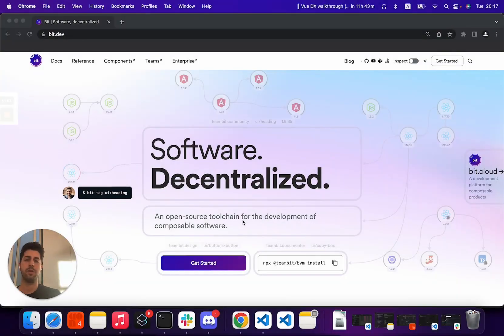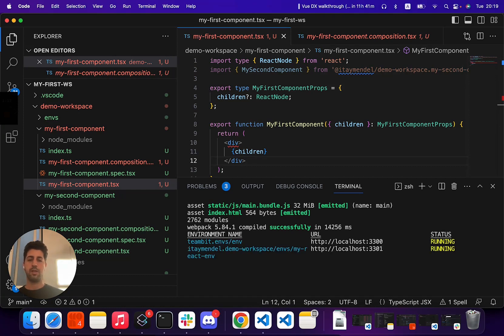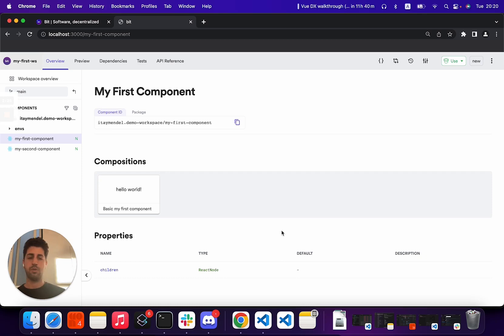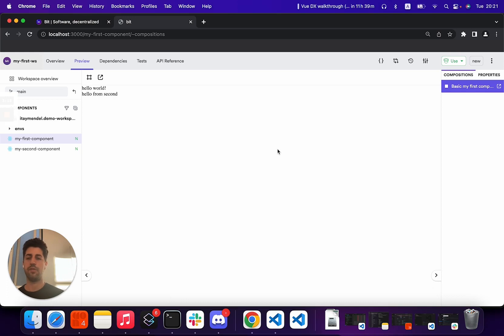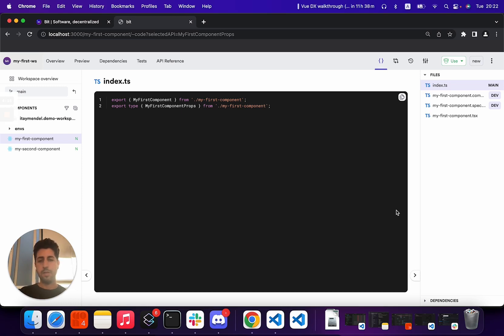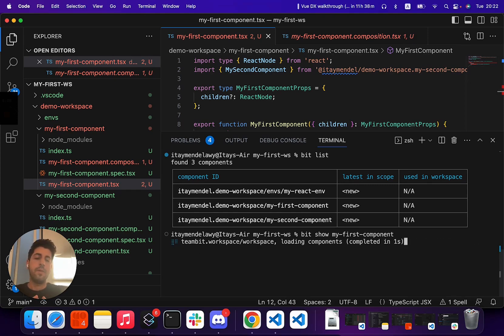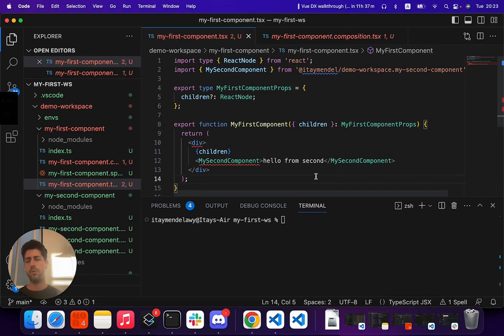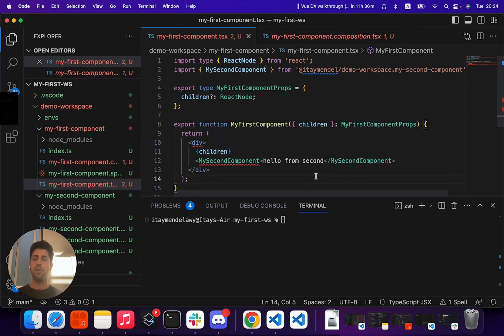3- Exploring the Bit Workspace UI and Local Dev Server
Learn how to run the local dev server, rendering the components in your workspace and their compositions as you build them. For each component, visualize the dependency graph, view documentation, and see the API reference.